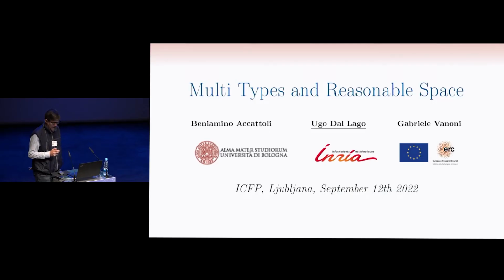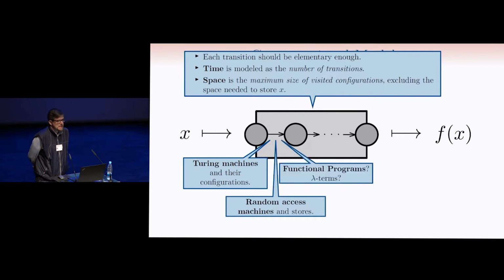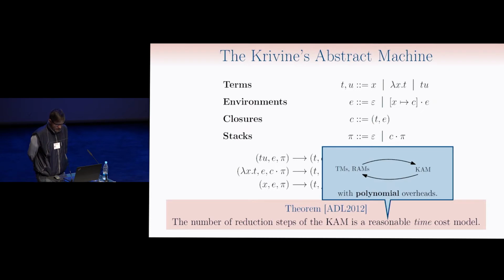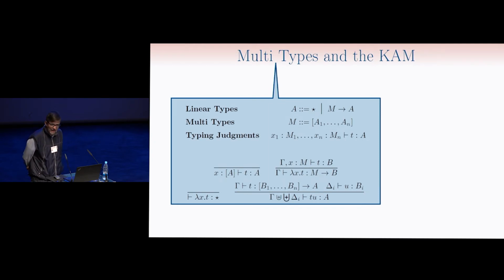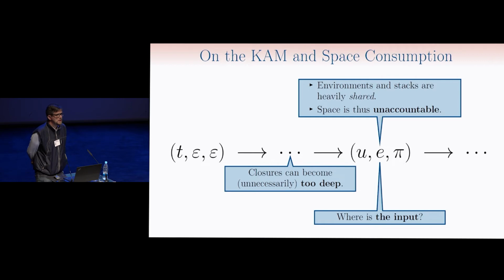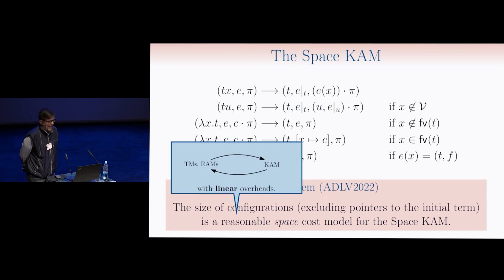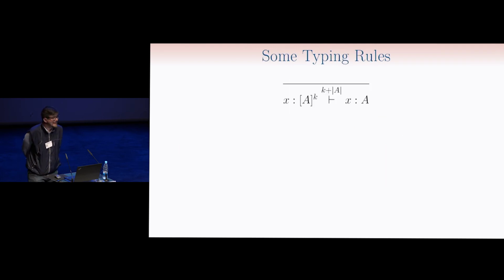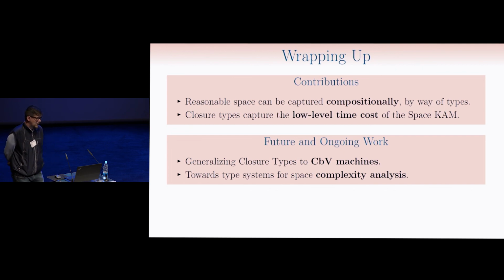[ICFP'22] Multi Types and Reasonable Space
Multi Types and Reasonable Space (Video, ICFP 2022)
Beniamino Accattoli, Ugo Dal Lago, and Gabriele Vanoni

Abstract: Accattoli, Dal Lago, and Vanoni have recently proved that the space used by the Space KAM, a variant of the Krivine abstract machine, is a reasonable space cost model for the lambda-calculus accounting for logarithmic space, solving a longstanding open problem. In this paper, we provide a new system of multi types (a variant of intersection types) and extract from multi type derivations the space used by the Space KAM, capturing into a type system the space complexity of the abstract machine. Additionally, we show how to capture also the time of the Space KAM, which is a reasonable time cost model, via minor changes to the type system.